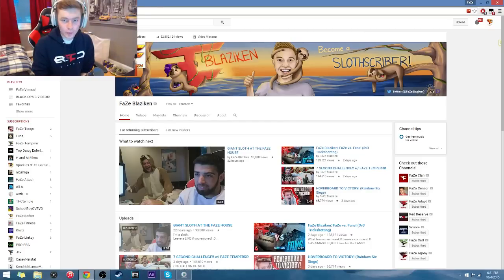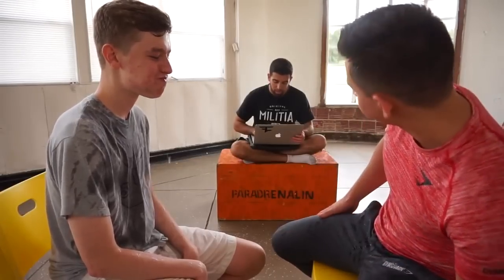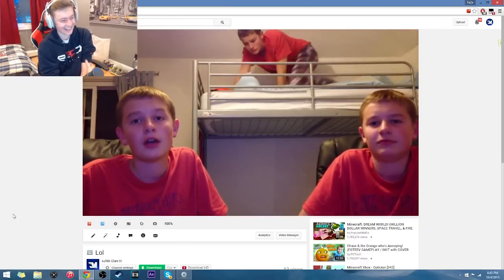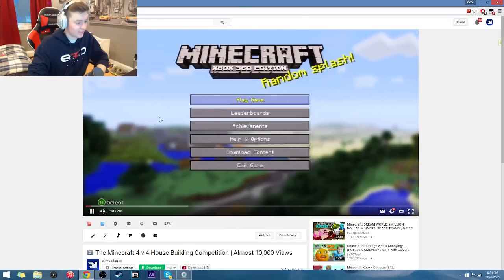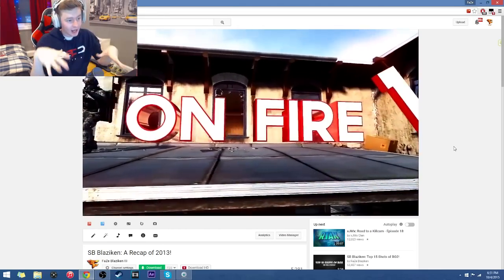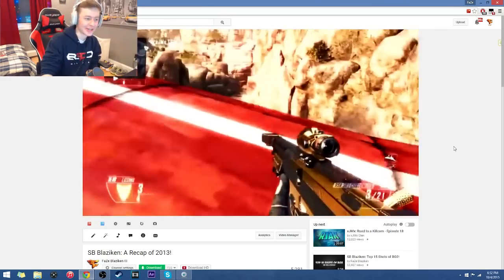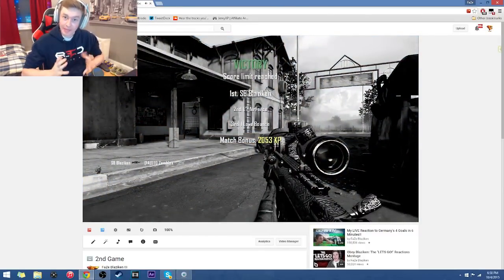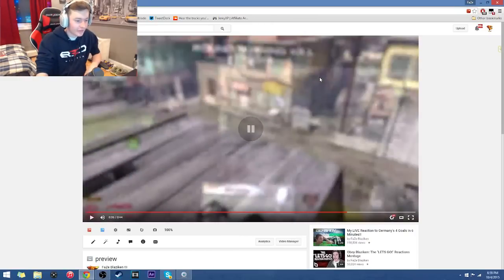FAZE BLAZIKEN REACTS TO OLD VIDEOS!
ALWAYS STAY SLOTHY \(._.)/